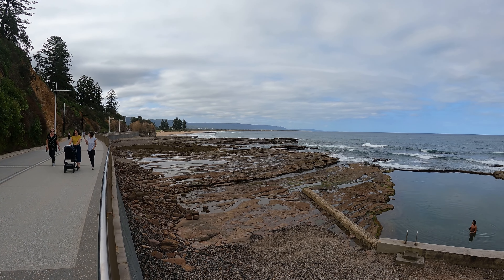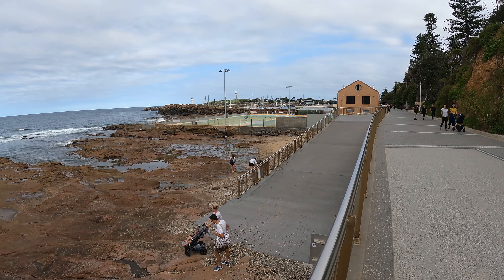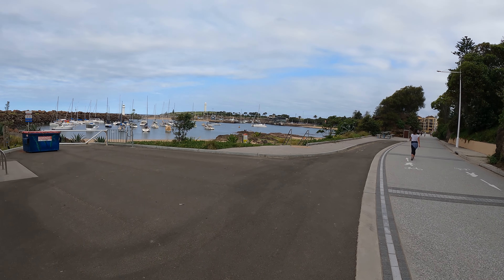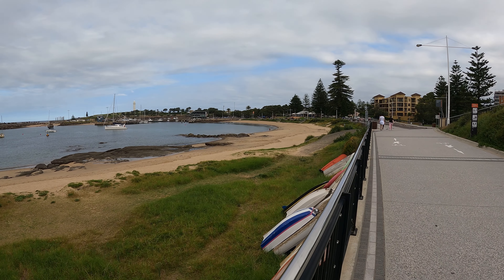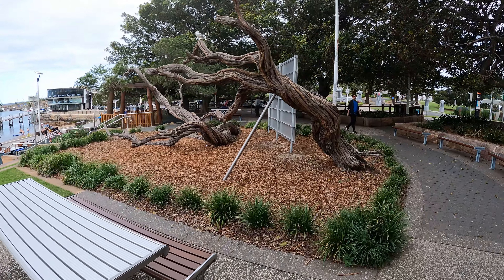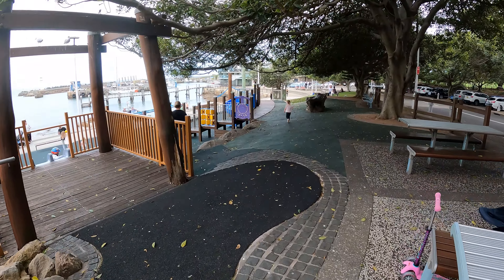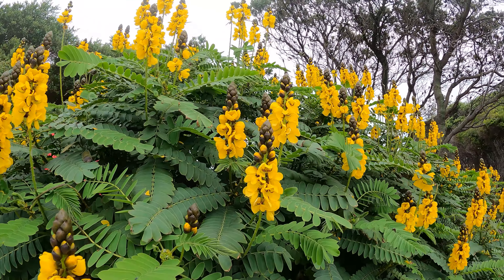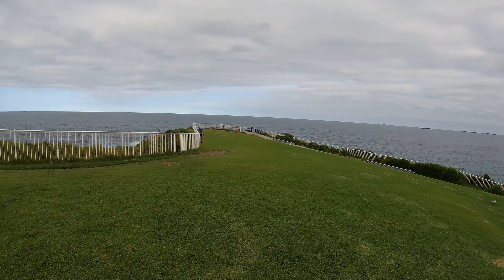Wollongong Walk & Talk Tour | Southern Coast NSW